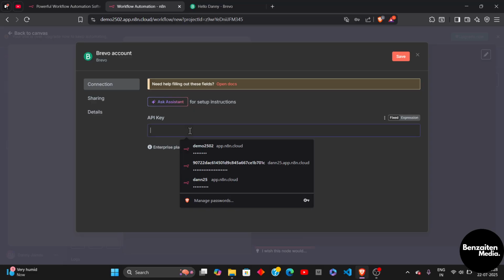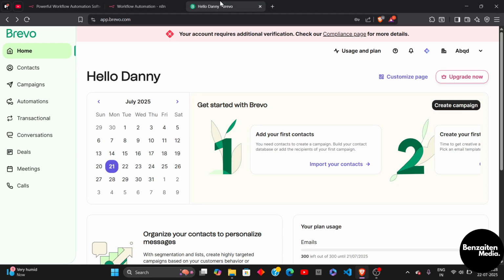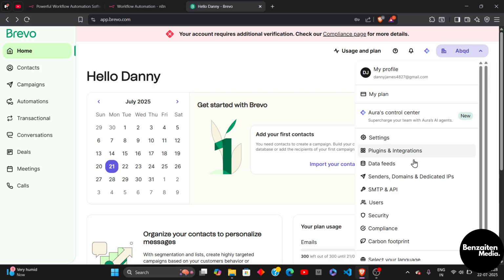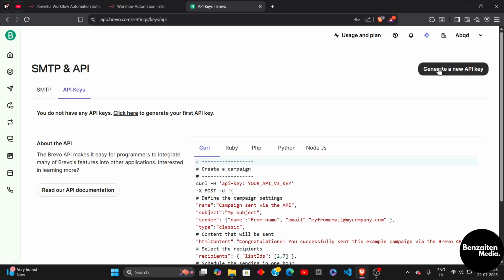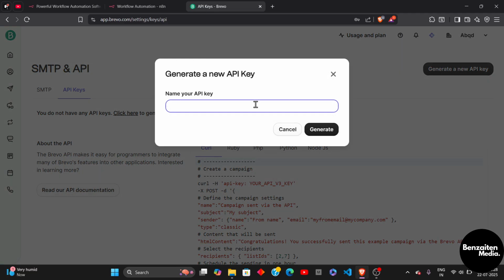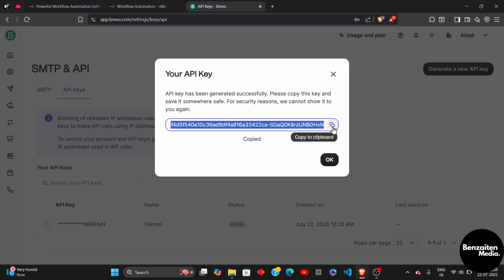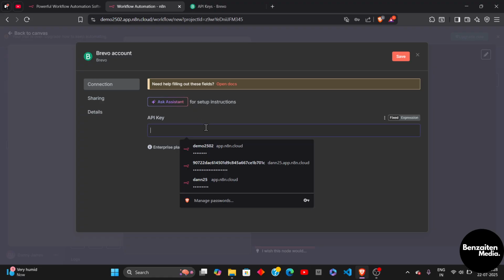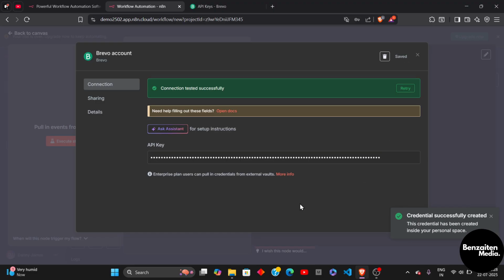How to Connect Brevo to n8n | Step-by-Step Integration Tutorial 2025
. Learn how to connect Brevo (formerly Sendinblue) to n8n and automate your email marketing workflows! This step-by-step guide is perfect for beginners and shows how to use the Brevo API inside n8n to send emails, manage contacts, and trigger automations.

🔍 What You’ll Learn:

How to generate Brevo API key

Setting up n8n HTTP Request node to connect with Brevo

Sending emails automatically via Brevo from n8n

Adding contacts and managing lists

Triggering Brevo emails based on form submissions, CRMs, or other apps

🛠 Features Covered:

Brevo (Sendinblue) account API access

n8n HTTP request node setup

Automating email campaigns

Managing Brevo contact lists through n8n

Use of Webhooks, IF conditions, and Scheduling

💼 Best For:

Email marketers

Freelancers & agencies using Brevo for email automation

No-code developers building marketing workflows

🎓 Bonus Tips:

Use custom headers and JSON formatting in your API calls

Combine with Google Sheets or Airtable for bulk email automation

Create error handling logic in n8n for failed sends